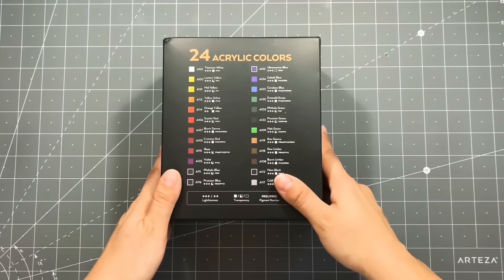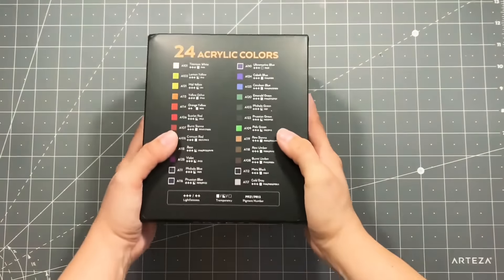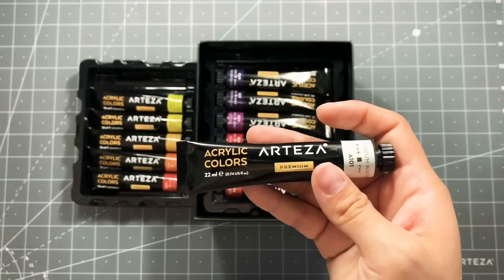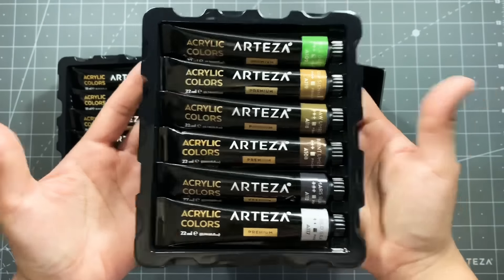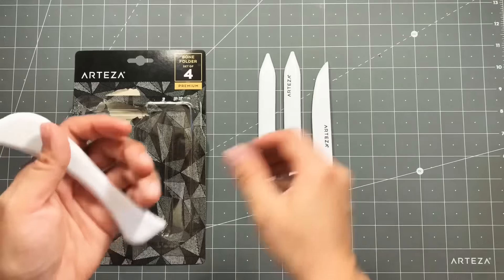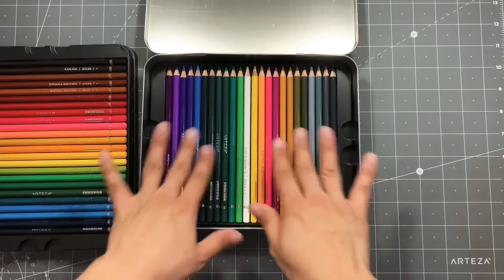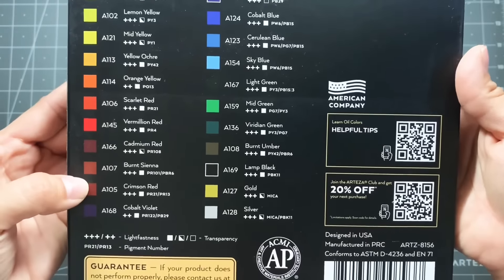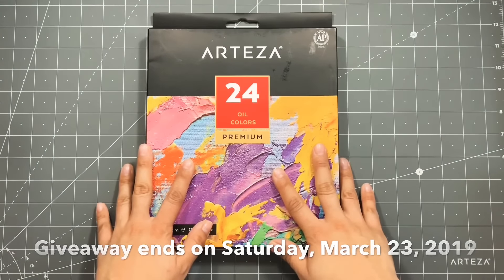Arteza Haul + Giveaway **CLOSED**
Links for international customers!